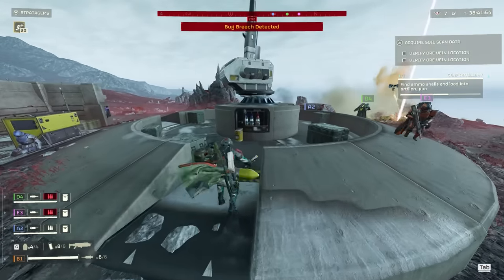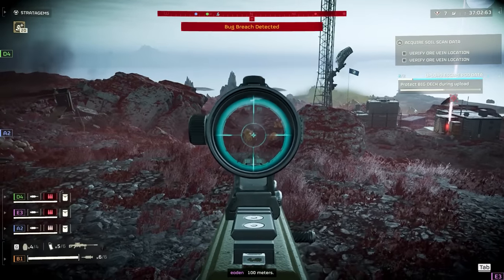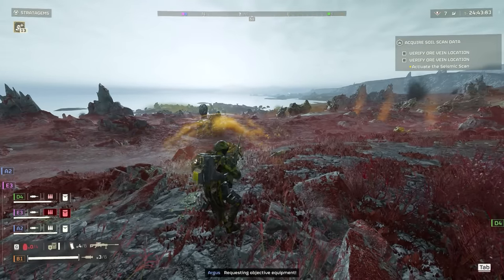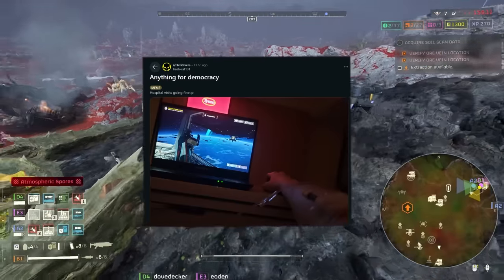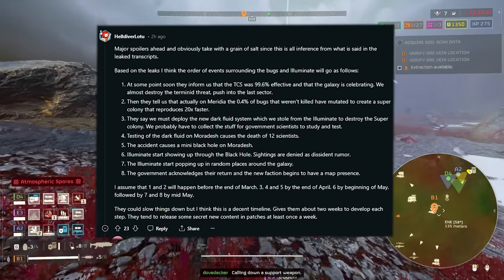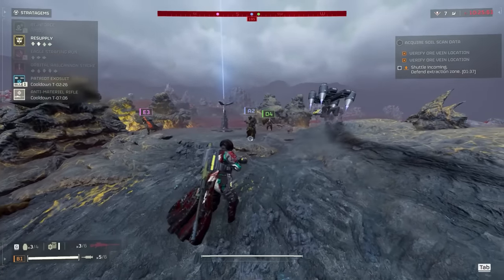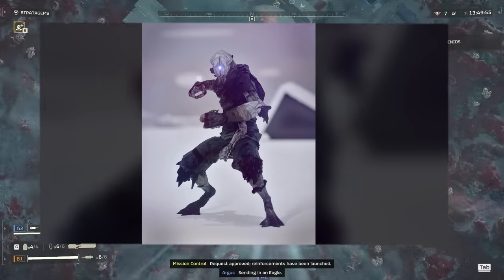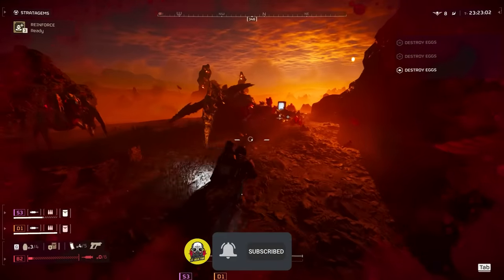Helldivers 2 Illuminate ETA! Patch to FIX CRASHES!!! BOSS UNITS & More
Hey there family, I hope you are well. I got a new video of Helldivers 2 leaks for you. This time I got chapters in for your pleasure. It's been a slow couple of days but more BOSS level units have been found, and there were a couple of funny posts I wanted to share with you.

00:00 Intro
00:22 Major Order Completed
01:15 Patch to FIX crashes!!!
02:27 Hive Lord BOSS Enemy
03:29 Super Earth on Wikipedia
03:47 Incredible Community Fugrines
04:29 Les Horny More Democracy
05:02 Anything For Democracy
05:27 We ALL need Therapy?
05:58 Story Predictions Illuminate Arrival ETA
08:23 Illuminate Weapon
09:03 Illuminate Artifact
09:33 Super Earth Assets
10:02 More Illuminate Units
10:38 Automaton BOSS Unit